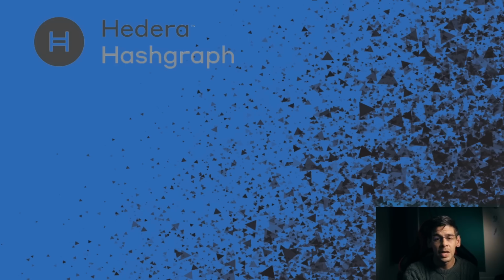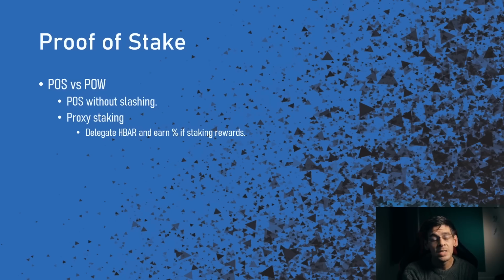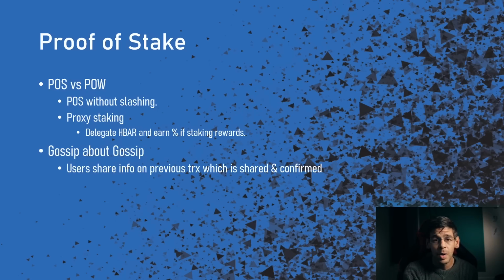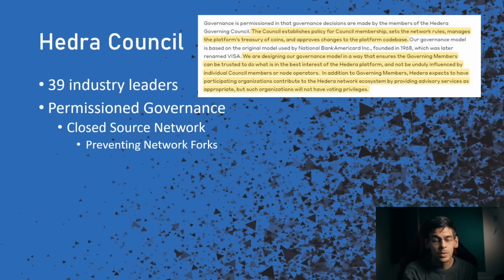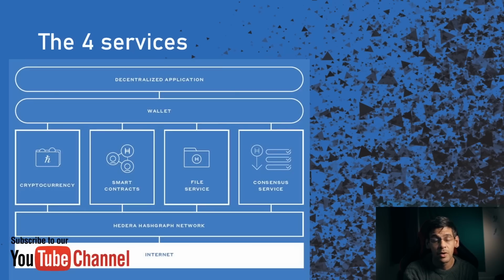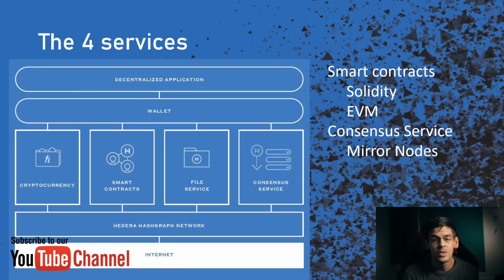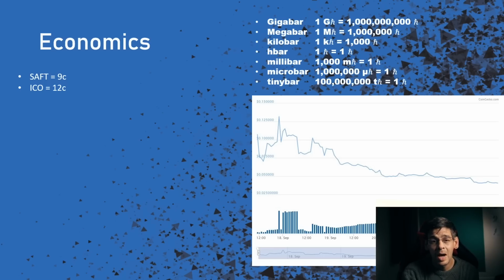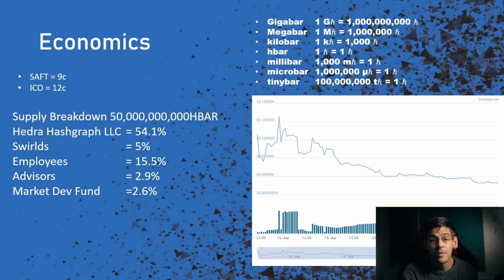Hashgraph $HBAR Explained For Beginners (2019 Hashgraph Review)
Hedera Hashgraph and the corresponding coin HBAR was just recently launched to the public for trading after a year or more of anticipation. This project does not use the traditional blockchain approach but instead uses a DAG or Directed Acyclic Graph like NANO/IOTA. They also use Proof of Stake which allows them to get 10,000+ transaction per second. Some other notable points is that they are closed source and their tech is patented. In this video Fez provides an overview of this project as of Q3 2019 and shares what he finds about the tech, about the company, the governance council, the team, the tokenomics, and FUD/Counter-FUD.

References:
Hedera Hashgraph

Hedera Hashgraph (HBAR) price, charts, market cap, and other metrics | CoinMarketCap

Hedera Hashgraph — Time for some FUD - Eric Wall – Medium

Hedera’s Performance Comes at the Expense of Decentralization, Skeptics Claim

Hedera Hashgraph's tokens start trading with the company still holding 54% of the supply - The Block

Hedera Hashgraph LLC - Company Profile and News - Bloomberg Markets